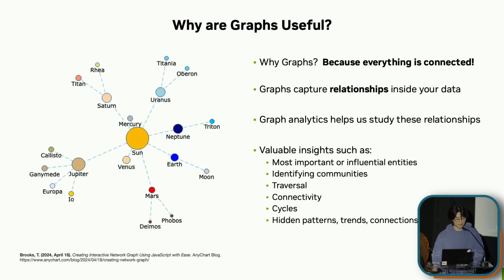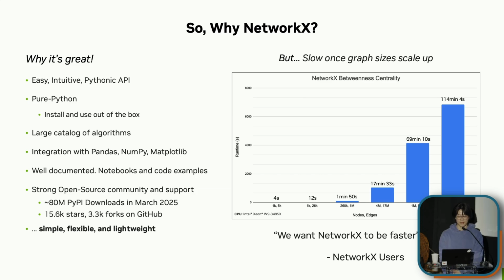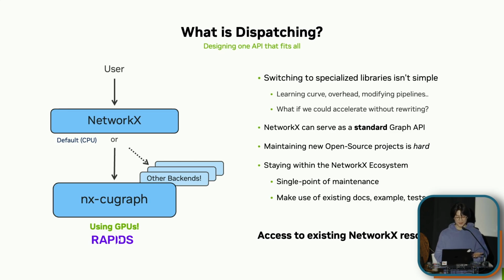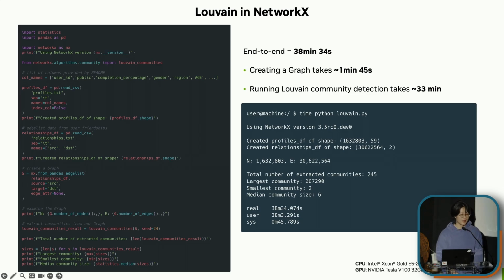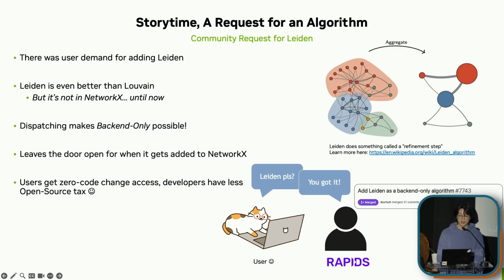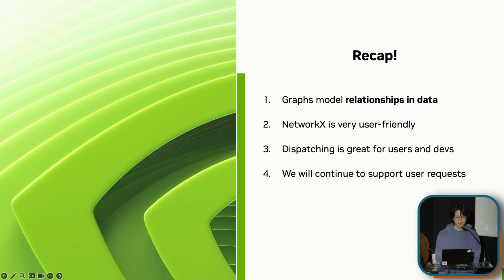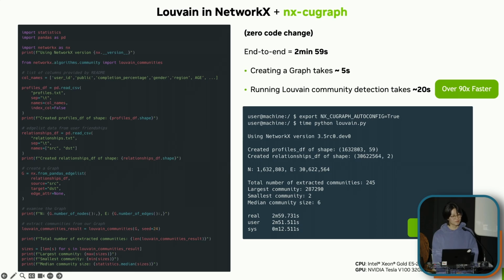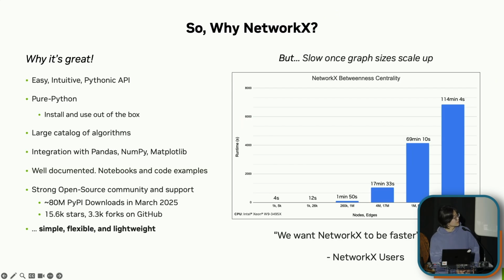Ralph Liu - Zero Code Change GPU-Powered Graph Analytics with NetworkX and cuGraph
Graphs are a fundamental form of storing data. This is because everything is connected! Hence, Graphs are very useful for modeling and solving a wide variety of real-world problems.

While NetworkX is amazing for getting started with Graphs, the library encounters bottlenecks in performance at scale.

Is there a solution out there for users who want more performance from NX and also Open-Source developers who want to implement fast algorithms? Yes! Thanks to the magic of dispatching.

NetworkX now supports dispatching to various backends, including the GPU accelerated cuGraph library by Nvidia RAPIDS.

Attend this talk to learn about how you can use nx-cugraph – the cuGraph-powered backend for NetworkX – and how it unlocks exciting new possibilities for you to solve real-world graph analytics problems.

00:00 Welcome!
00:10 Help us add time stamps or captions to this video! See the description for details.